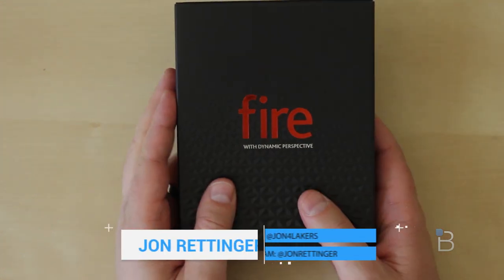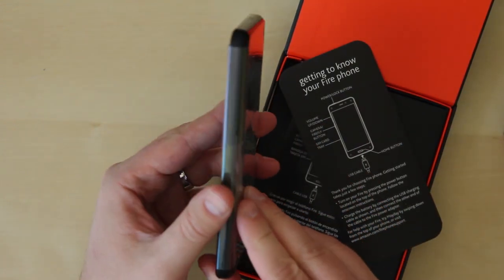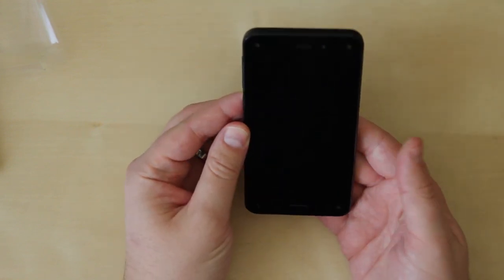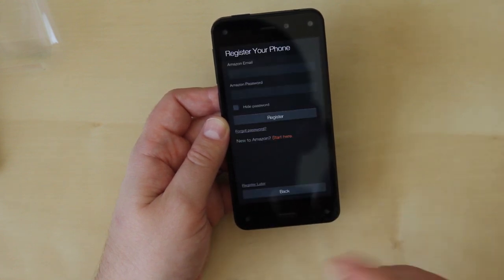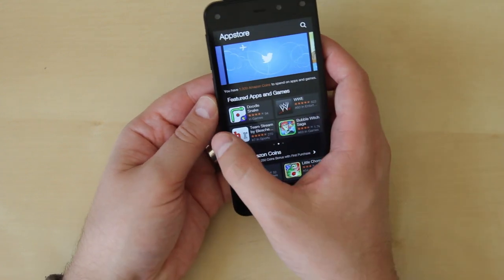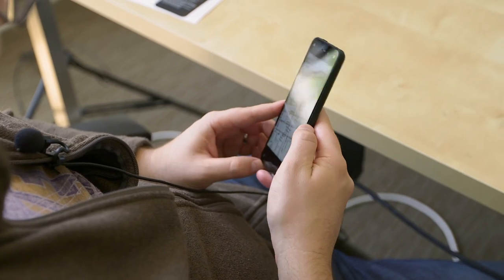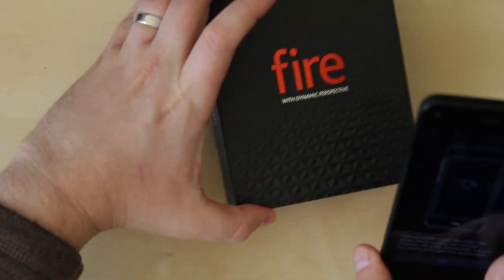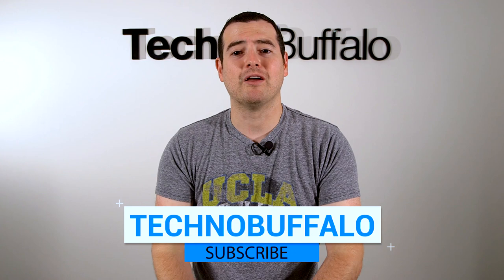Amazon Fire Phone Unboxing - A New Kind of 3D!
Amazon Fire Phone Unboxing!

Fire Phone

It took Amazon four year to develop a smartphone, which was finally unveiled last month. But this isn't just any piece of glass. Amazon's new toy sports a number of neat features that immediately sets it apart from the competition—a dynamic perspective display, Mayday support, free unlimited storage and even a new service, dubbed Firefly, that gives users quick access to millions of items through—where else?—Amazon.

Equipped with a 4.7-inch 720p screen, 2.2GHz quad-core Snapdragon 800 processor, 2GB of RAM and an array of specialized cameras that gives the impressions of a 3D display, the Fire Phone is nothing if not unique. It doesn't have the latest specs, the biggest display, or even the cheapest price (it's $199 with a two-year contract through AT&T). But it promises an experience unlike anything else. GALLERY/MORE